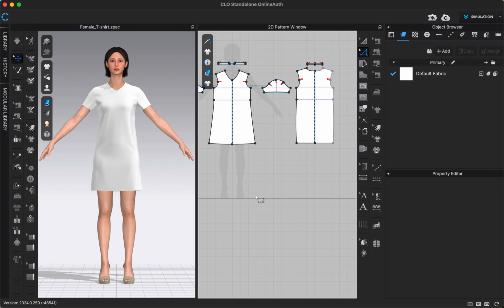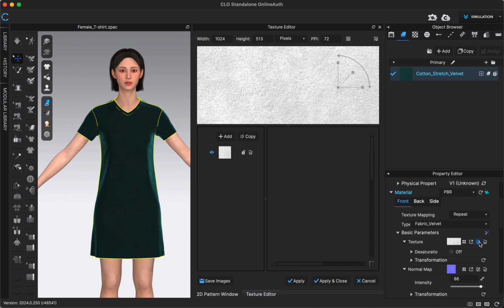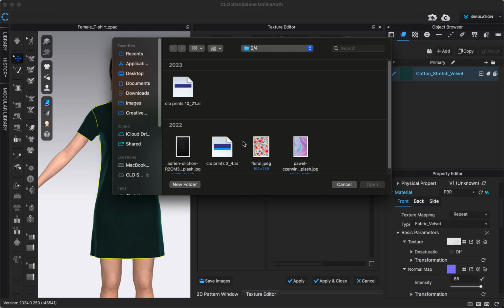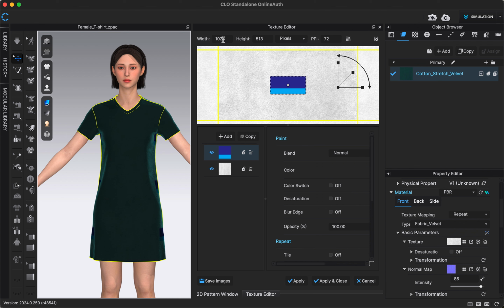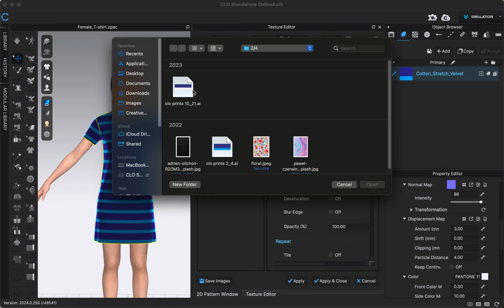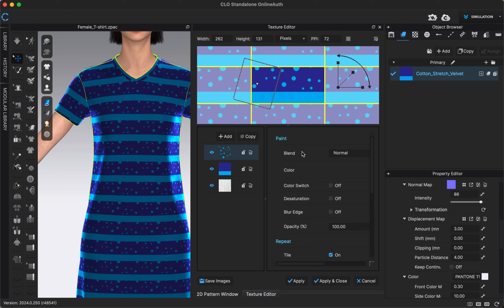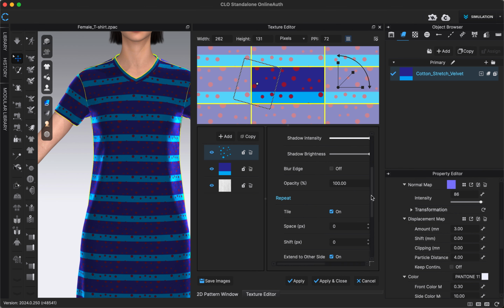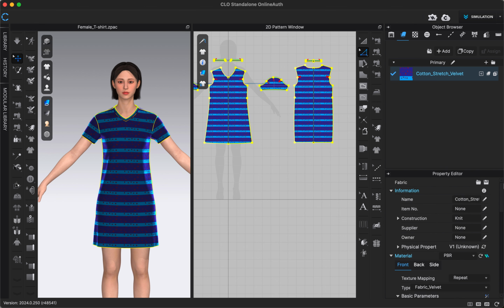CLO3D Texture Editor Tutorial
This is a tutorial on how to use the texture editor in the virtual fashion design software, CLO3D. In this class, we will go over the basics of the texture editor and how to use it to customize prints and textures. View our other videos for full courses on using clo.